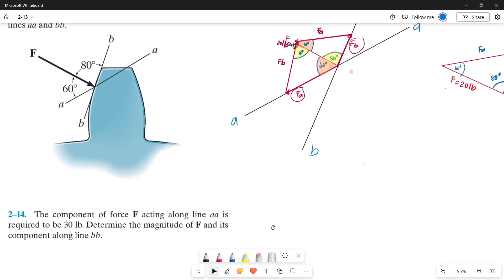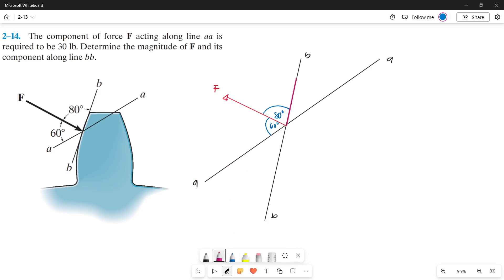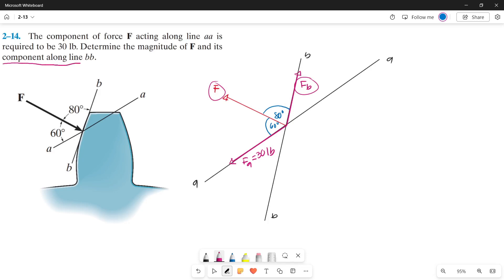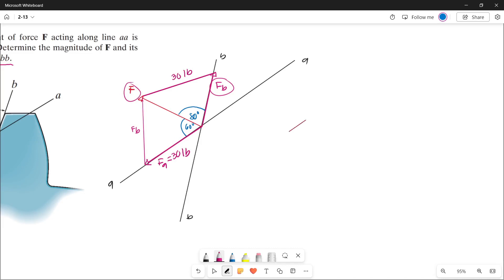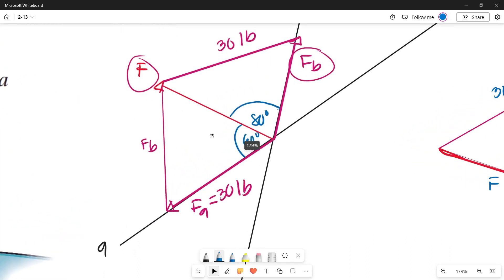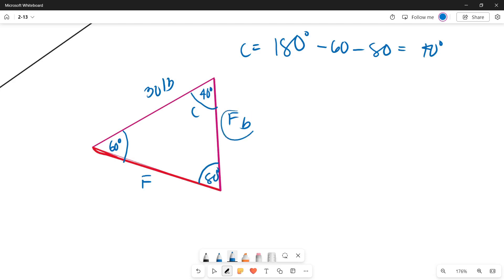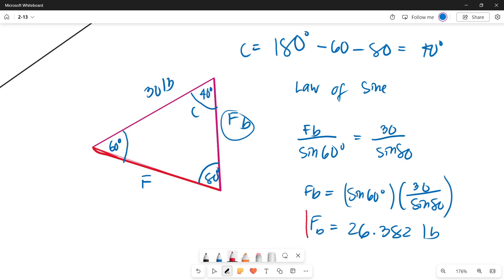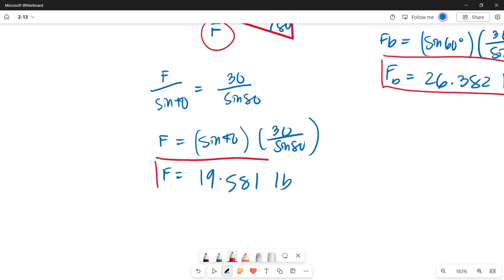Statics Problem 2-14 : R. C. HIBBELER 14th Edition Engineering Mechanics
The component of force F acting along line aa is
required to be 30 lb. Determine the magnitude of F and its
component along line bb.

0:00 Introduction
0:10 The component of force F acting along line aa is
4:19 Finding the Magnitude of Fb / bb components
5:00 Finding the Magnitude of F